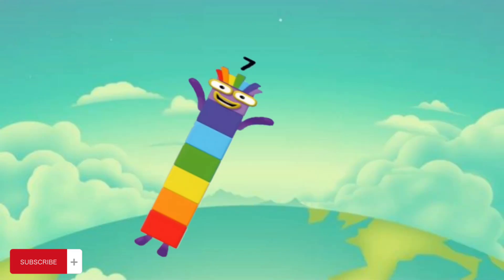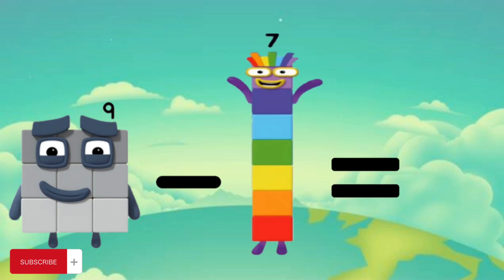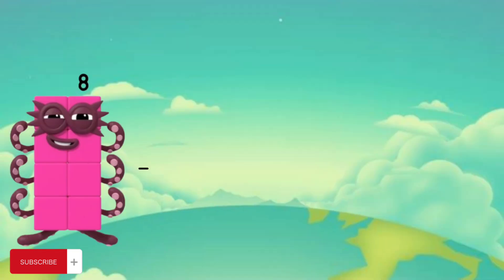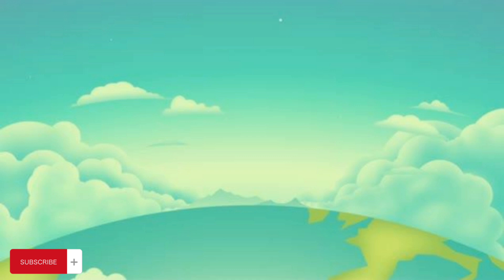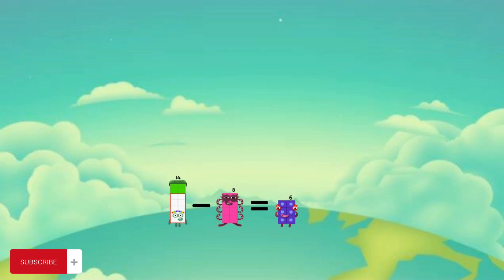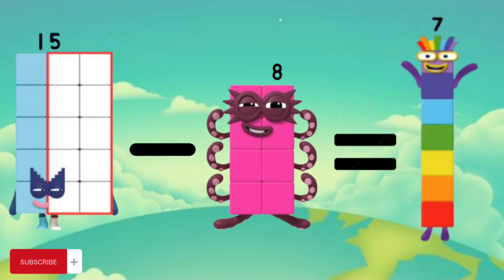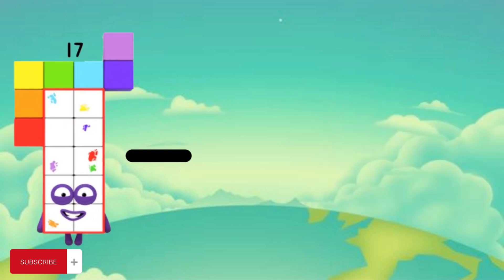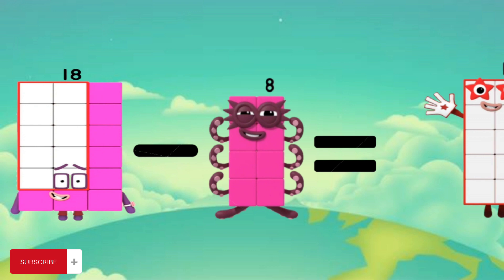Part 4 : Learning Subtraction with Numberblocks 7 & 8 | Math for Kids | Number blocks | Tamberlay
Join us as we embark on an exciting adventure with the Number Blocks to master the art of addition.

In this series, we'll dive into the fascinating world of mathematics and explore the fundamental concept of subtraction using our beloved Number Blocks characters. Whether you're a young learner just starting to grasp numbers or an aspiring math whiz, this channel is perfect for all ages.

Each episode is carefully designed to captivate young minds and make learning an enjoyable experience. Our animated Number Blocks will guide you through various scenarios and real-life examples where subtraction plays a crucial role. From counting objects to combining numbers, we'll uncover the secrets of subtraction step by step.

With captivating visuals, colorful animations, and catchy tunes, our videos are not only educational but also highly entertaining. You'll find yourself singing along to catchy math-themed songs that reinforce the concepts we cover.

The best part? Our interactive approach allows you to actively participate in the learning process. You can pause, rewind, and practice alongside the Number Blocks, ensuring you grasp the concepts fully before moving forward.

So, whether you're looking to enhance your basic math skills, gain confidence in subtraction, or simply have a great time learning with adorable characters, you've come to the right place!

Join us on this amazing adventure, where learning subtraction has never been more enjoyable! Let's start adding with the Number Blocks and discover the magic of mathematics together!